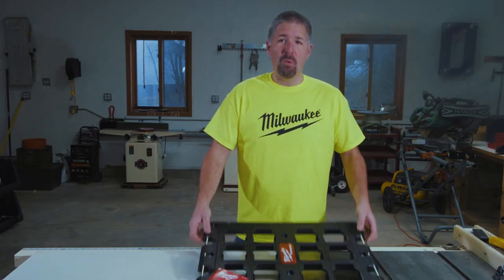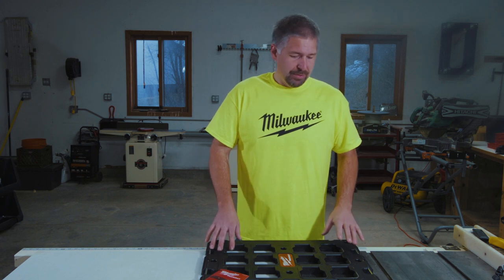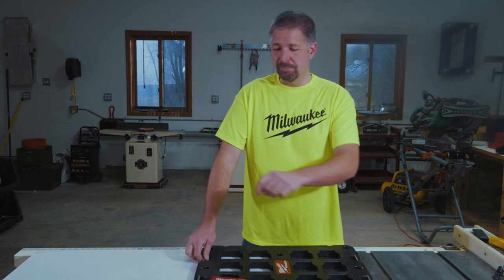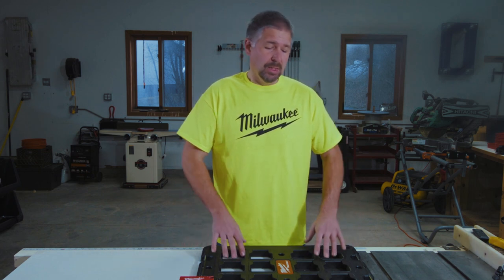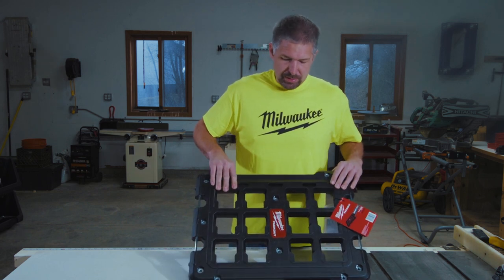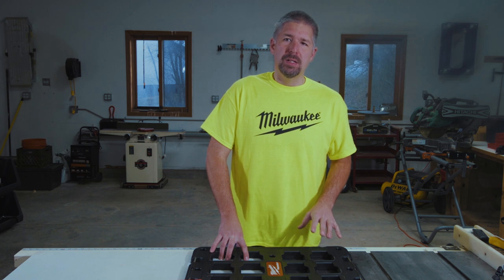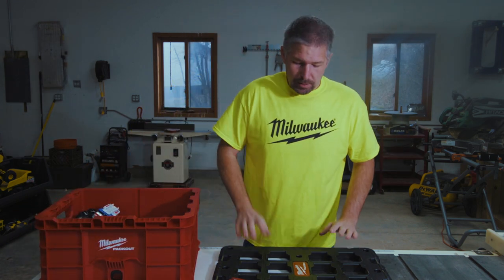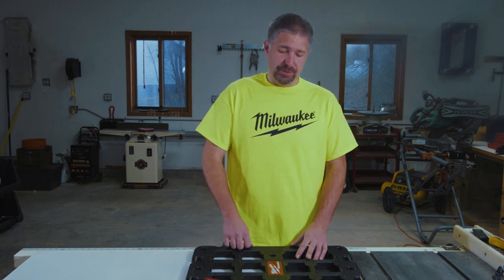*** New Milwaukee Packout Mounting Plate, You Should Know This... ***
Today we look at the New Milwaukee Packout Mounting Plate.  Is it worth the price tag Milwaukee puts on it? What I don't like about it. See you on Youtube friends.   New Milwaukee Packout Mounting Plate You Should Know This..